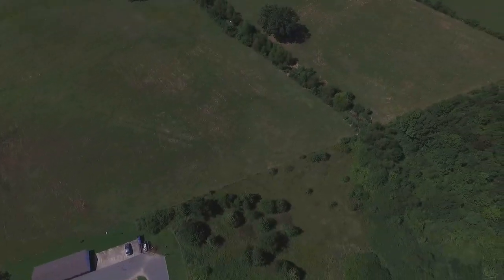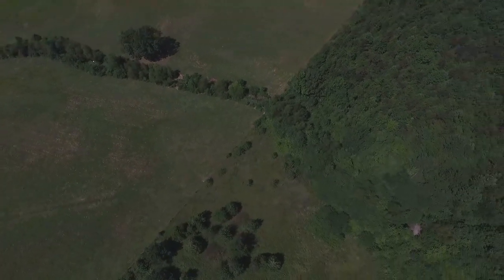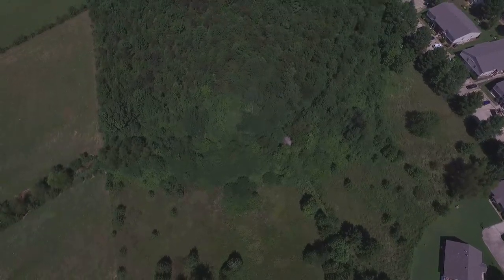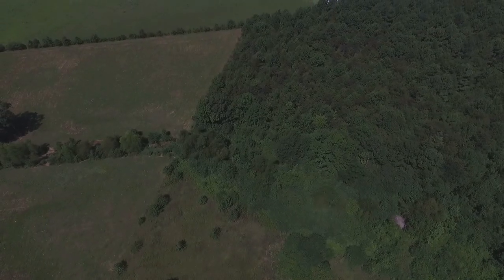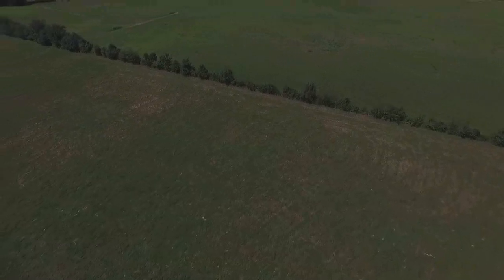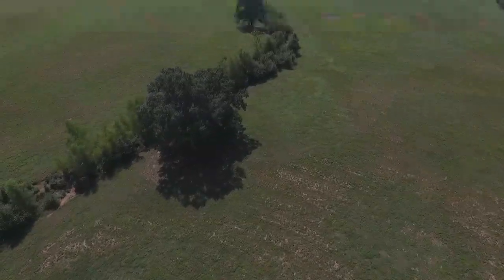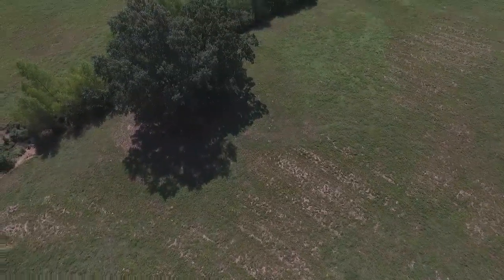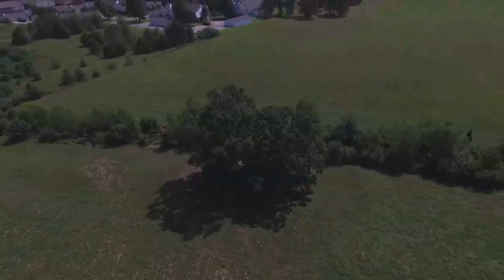drone test - eclipse live stream - Shadow bands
I'm going live to stream the eclipse